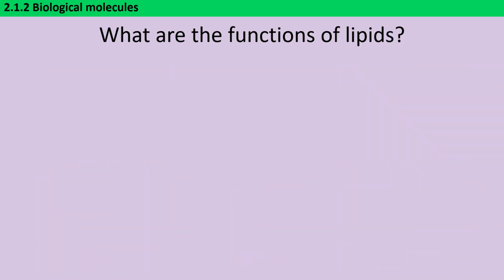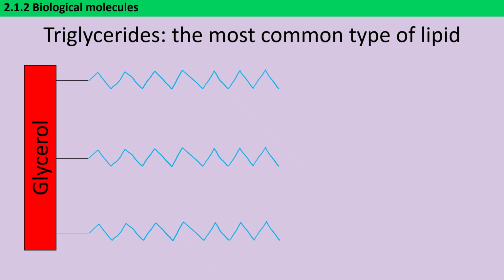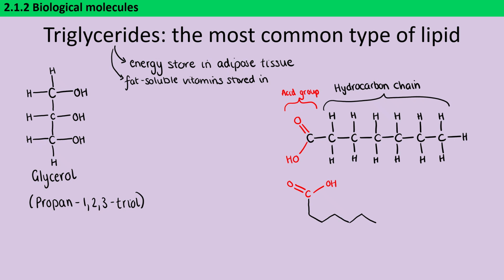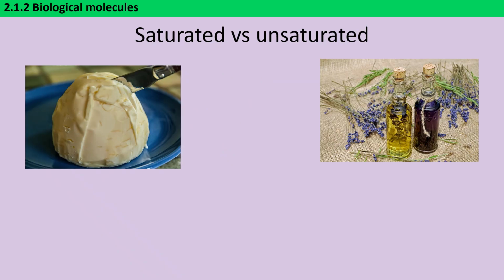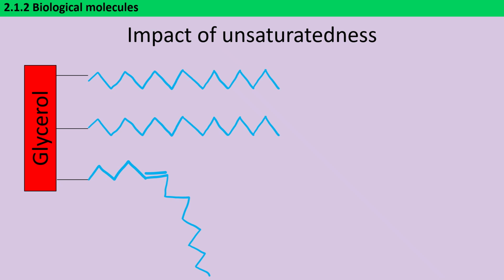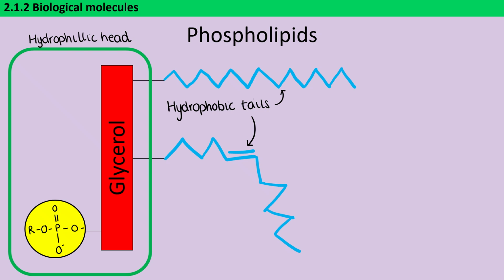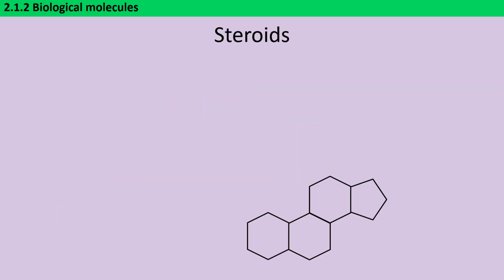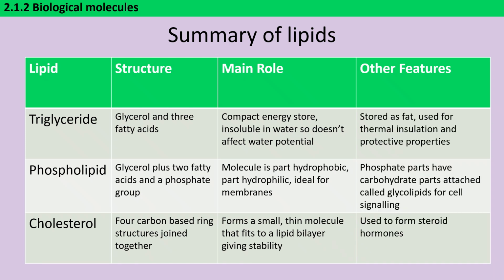2.1.2 (Chapter 3) - Lipids OCR A-level Biology A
The fifth video for Topic 3 of OCR A-level Biology H420A (2.1.2 Biological Molecules) covering 2.1.2 (h), (i) and (j)